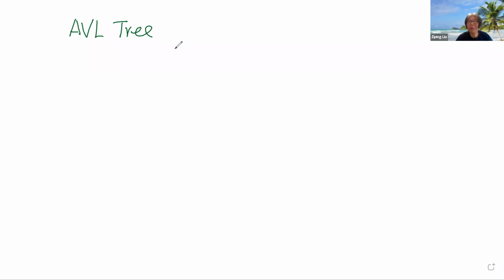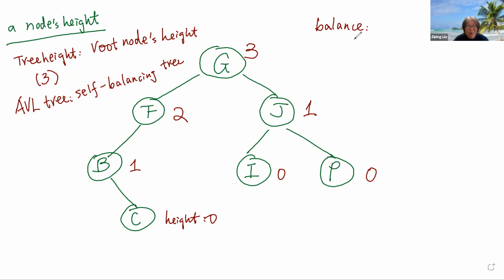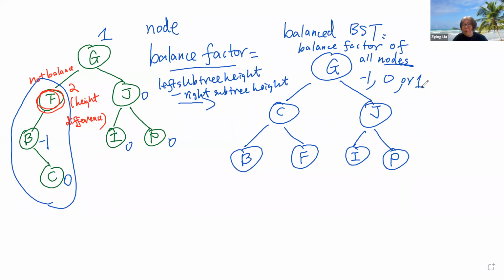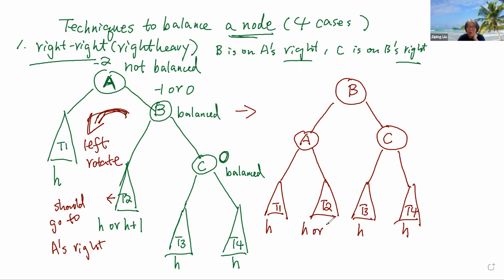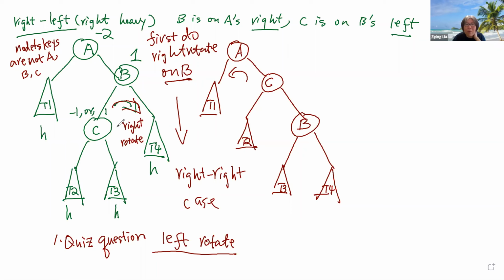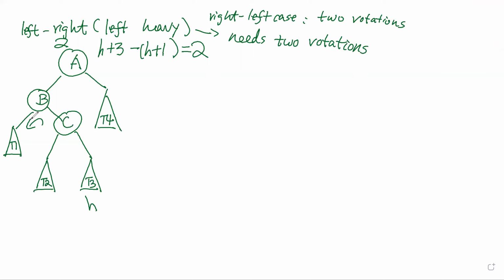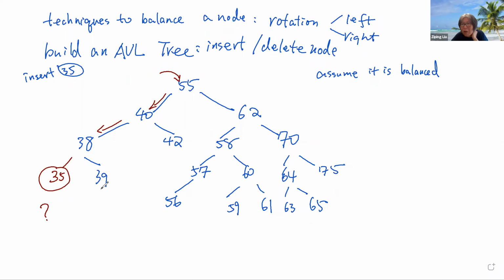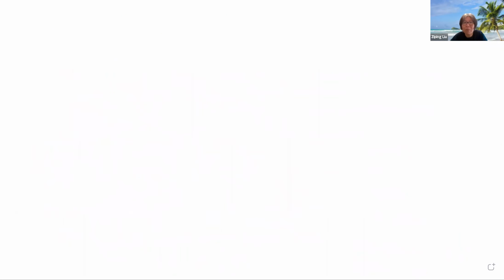March 23 CS300 class